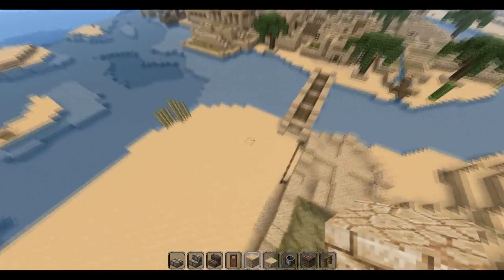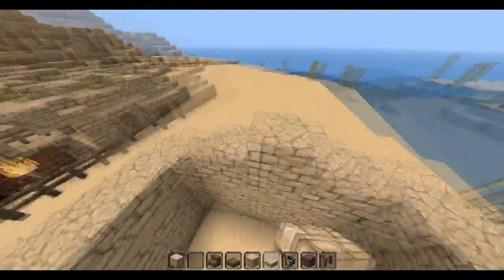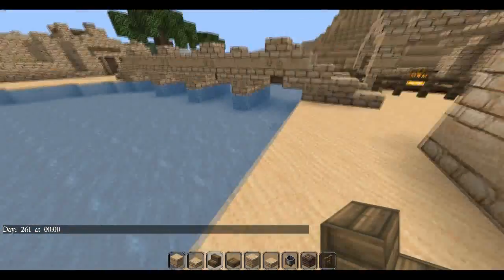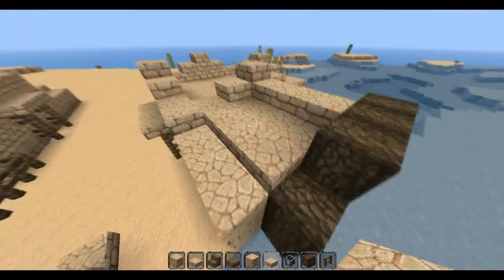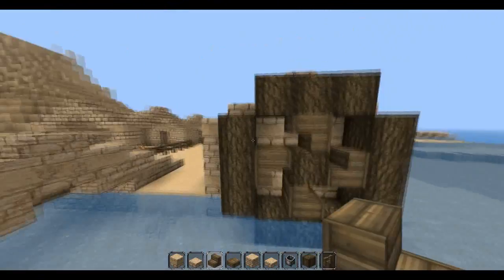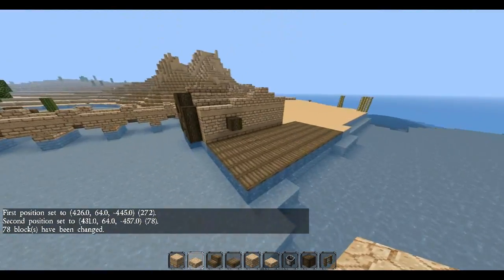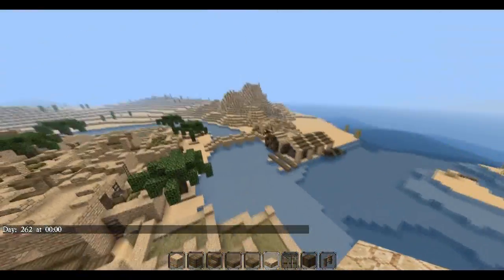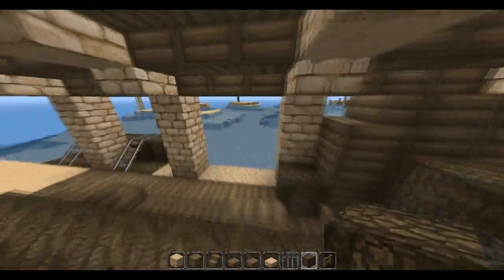Desert - Lumbermill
ever wondered where they get all their building wood from? so here is my design for a lumber-mill, historical accuracy has gone out of the window for this build but i think it works quite nicely as a small-ish self contained functioning building, and it also makes for a nice backdrop when you look across the city, the overall look is important here =]